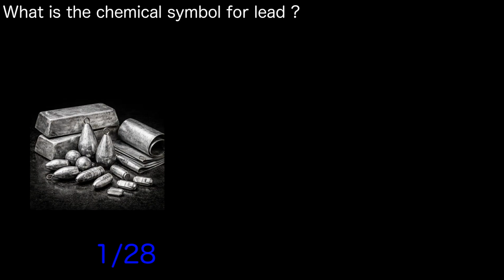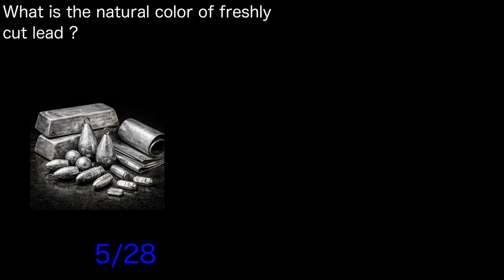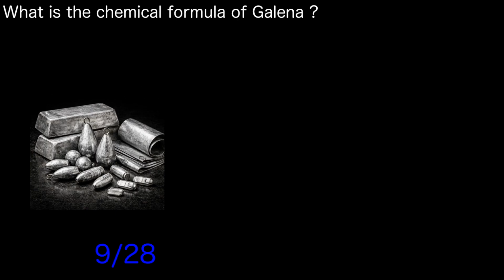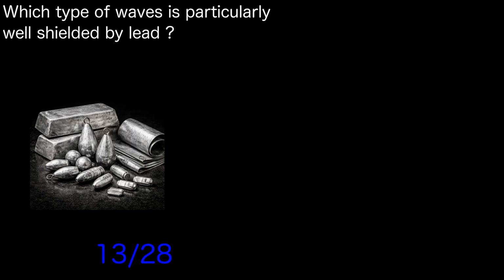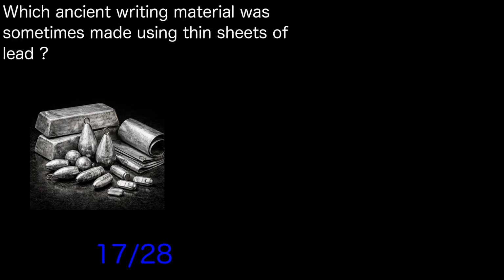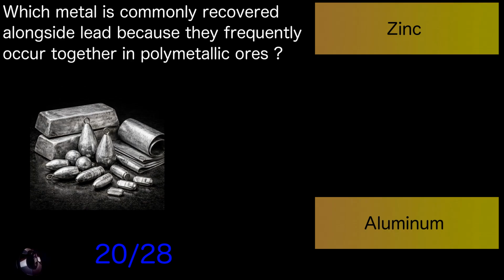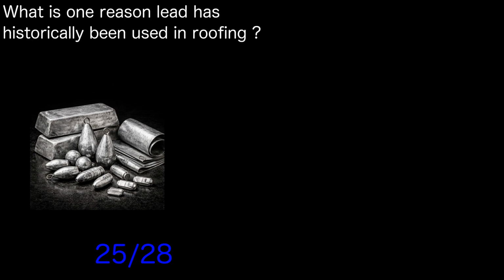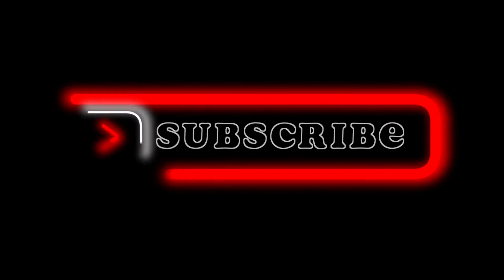The Element of Lead, Pub Trivia/General Knowledge Quiz 949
Episode 949
All questions related to Lead